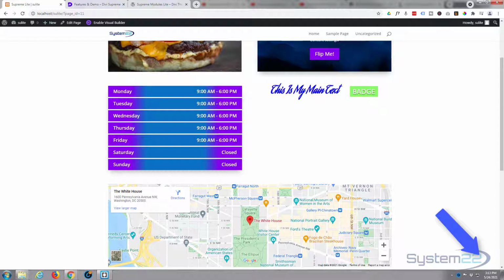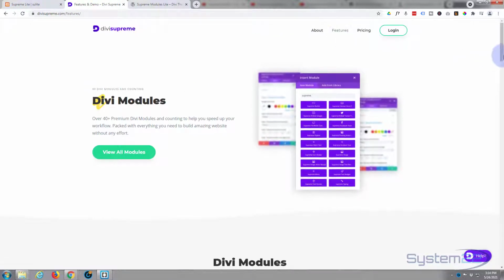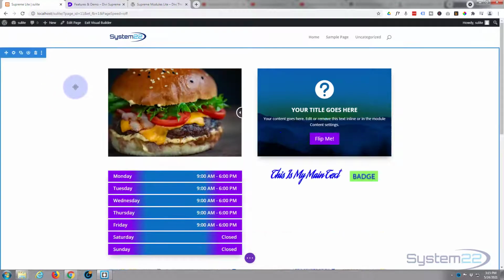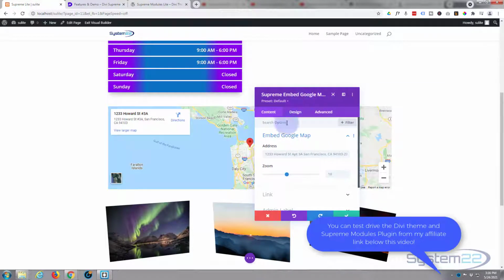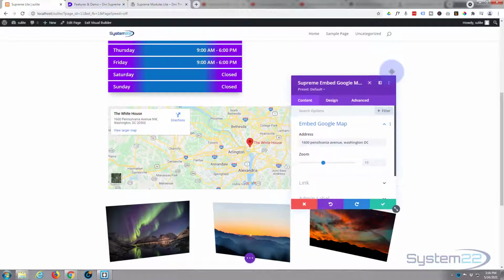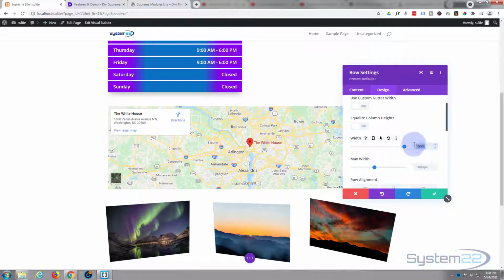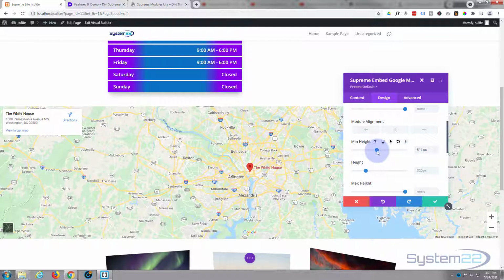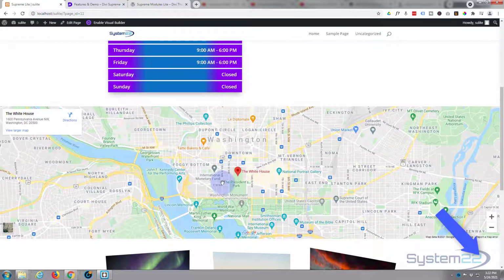Divi Supreme Modules Lite Free Embed Google Map Module 👈👈👍👍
Divi Supreme Modules Lite Free Text Badge Module. We are going to be using the Divi Supreme Modules Lite Plugin to create some great effects in this series of videos. The Divi theme from elegant themes is absolutely awesome. Divi Supreme Modules Plugin is a great addition to the Divi theme.
In this video today we're going to demonstrate a google map feature with the fantastic and free Supreme Modules Lite plugin. We will show you how to add, style and decorate, the included embed google map module.
The Divi Supreme Modules Light plugin is absolutely free and comes with 20 great modules and 3 premium extensions. We will be demonstrating more of these modules in upcoming videos.
Divi Supreme comes with many amazing features and extensions that add great extra functionality to the Divi theme itself. Extremely user-friendly, it allows you create many awesome things, and with the Pro version they have included 50 modules and some more great extensions. Supreme Modules Lite is a great free addition to have on your site, just follow along with this video and check it out .
For more information on the Divi Supreme Modules and Supreme Modules Lite, check out our Divi Supreme Modules playlist below.

SOCIAL MEDIA
Follow what I'm doing on: